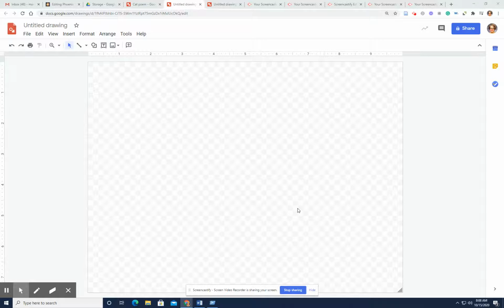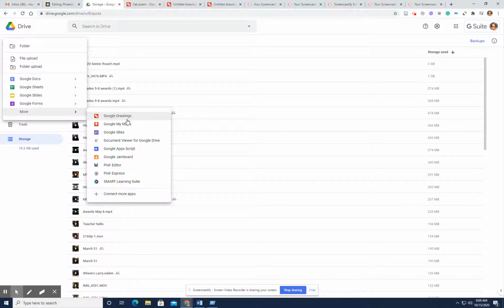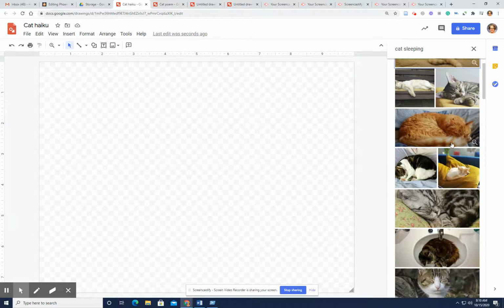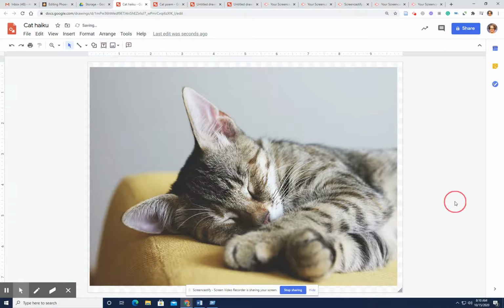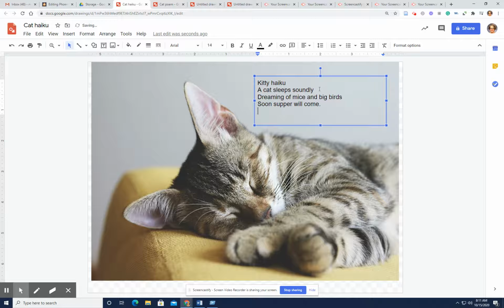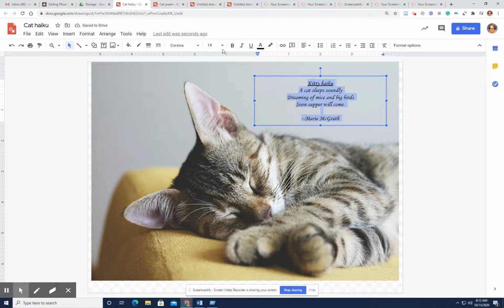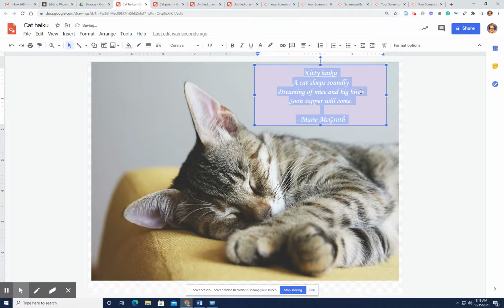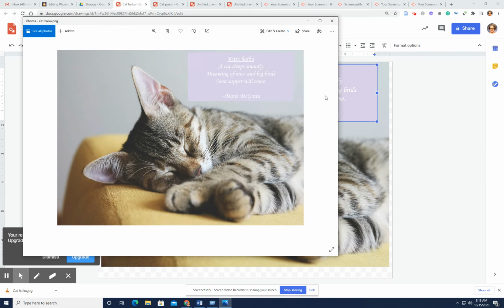How to do a Google Drawing